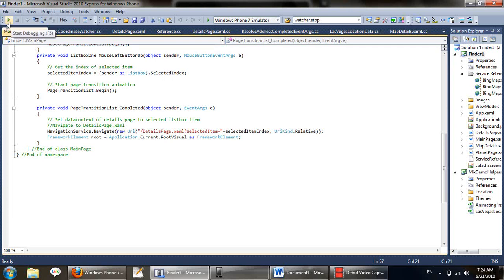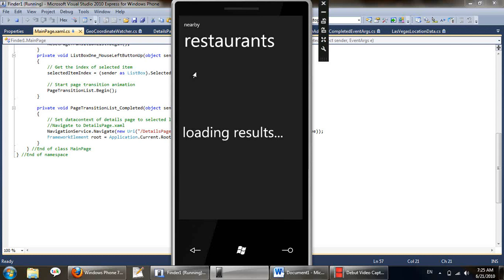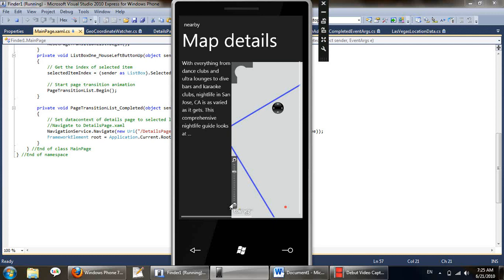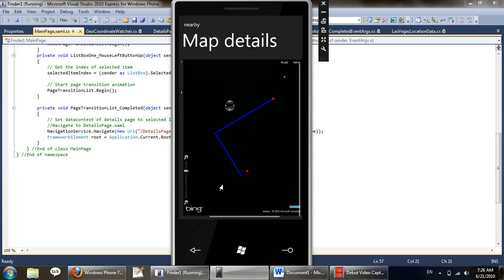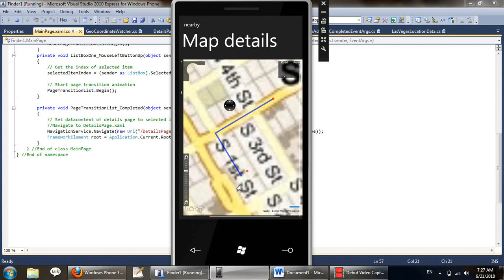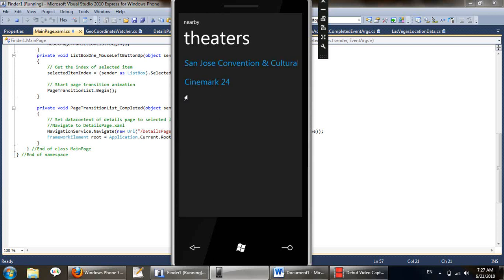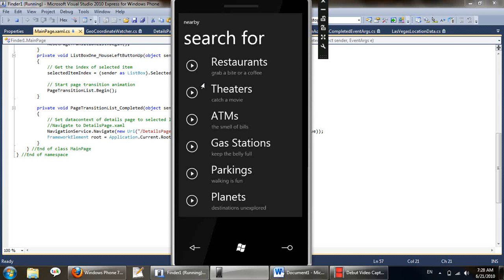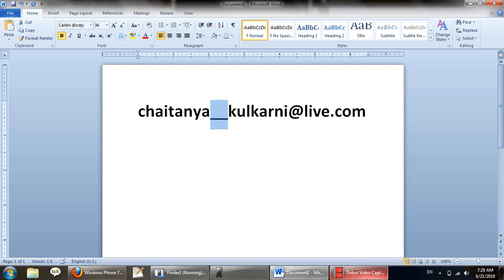nearbyDemo.wmv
We are a team of grad students from NC State University, developing apps for Windows Phone 7. This is the demo of one of our apps, named 'nearby'. The app finds the places in user's vicinity.
In addition to this app, we have developed another app named 'WhatToCook ), and we are actively working on other apps.

All feedback is welcome. Our email is present in the demo.